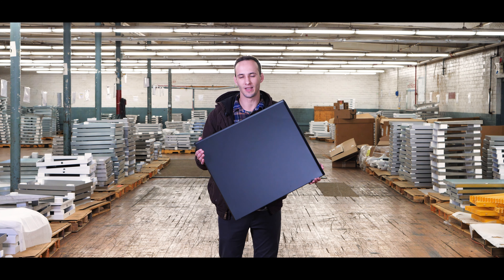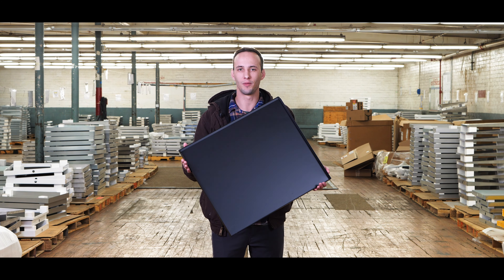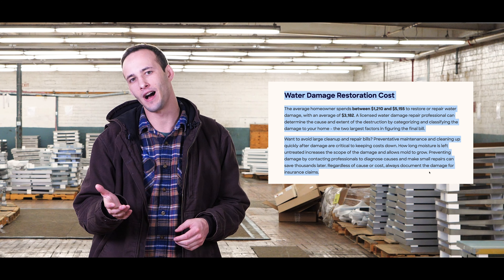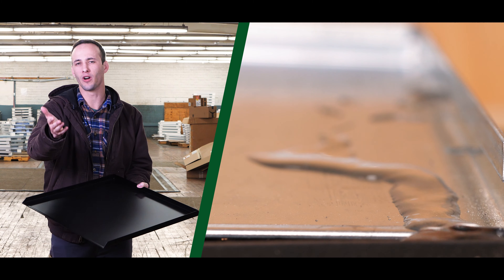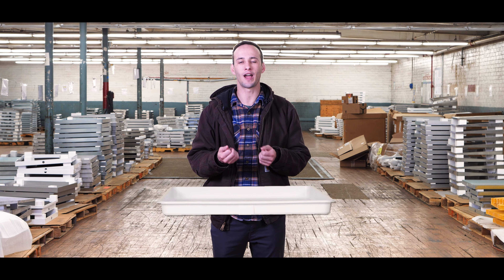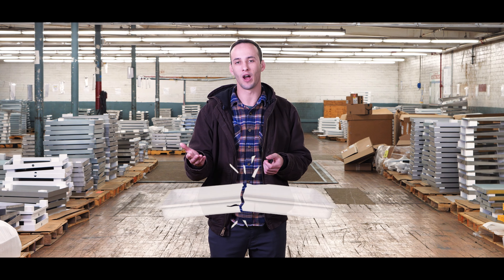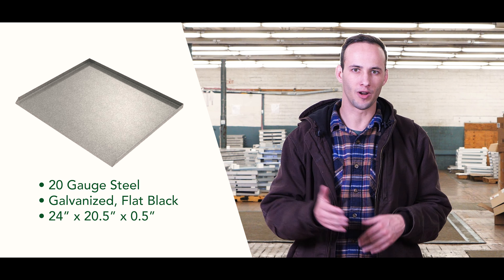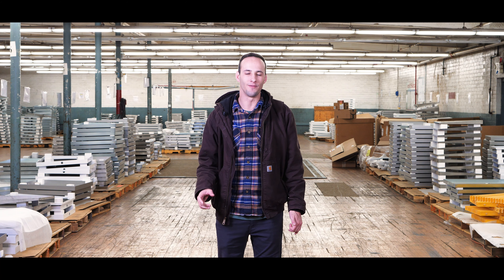Dishwasher Leak Pan: Catch Leaks QUICK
Follow along as we explore the importance of a Dishwasher Leak Pan. Made of heavy duty metal material, designed with three sides for water to flow right out from beneath your dishwasher. Not only does this pan serve as a notification purpose to let you know something is broken, it also keeps water from sitting stagnant under your unit. This helps prevent damages due to mold and rot.